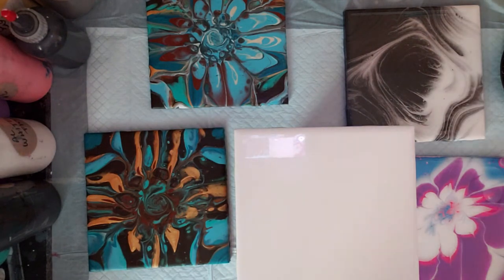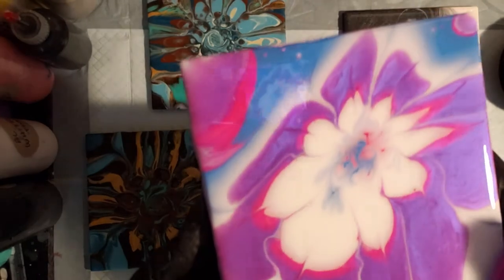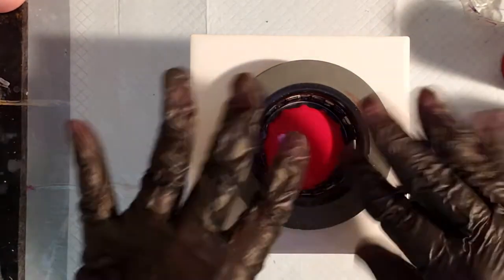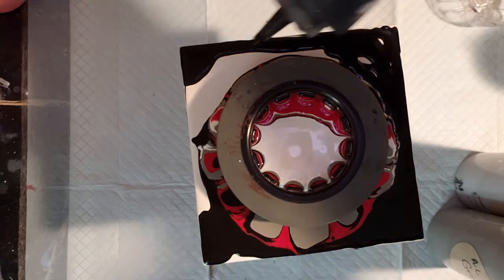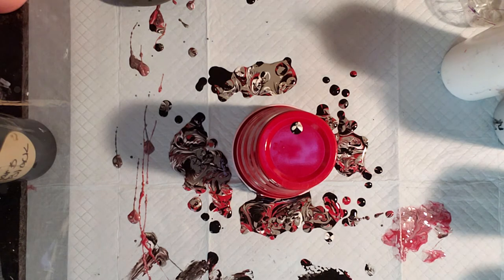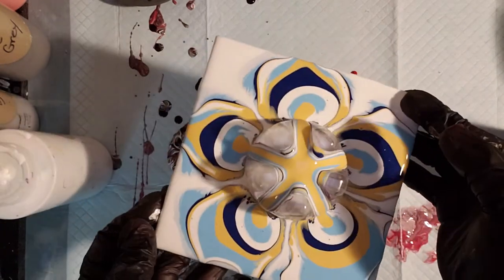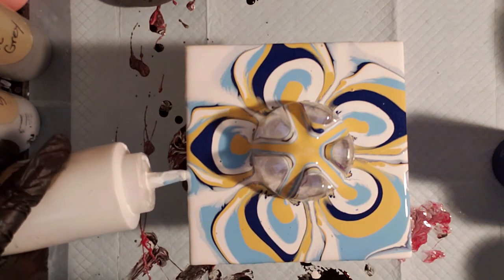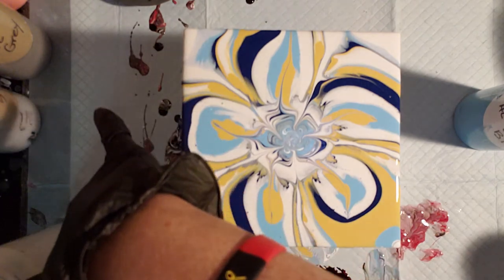#26 Flower Trivets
Needed to get some orders done so this is 2 trivets.  Done with bottle bottoms and strainer pours.  They r done on a 4x4 ceramic tile.  Hope u enjoy!

Colors used:
First one
DR crimson
AL flow black
AL flow white
AL grey
Second one
AL prussian blue with irredesent med
AL light blue
Al flow white
AL Naples yellow